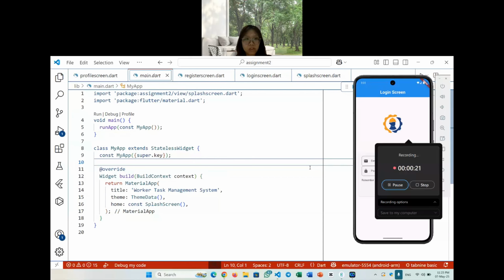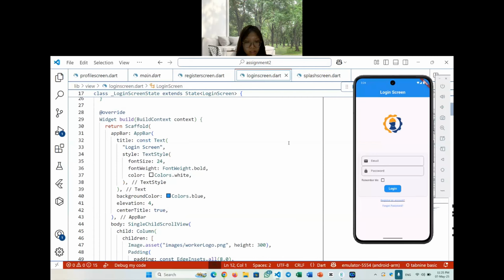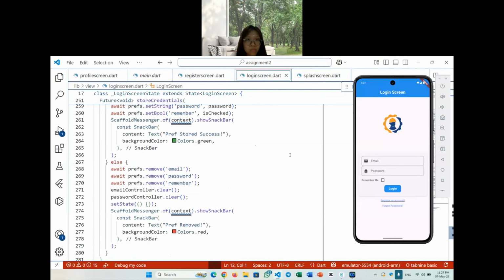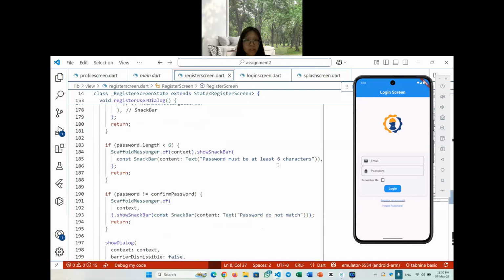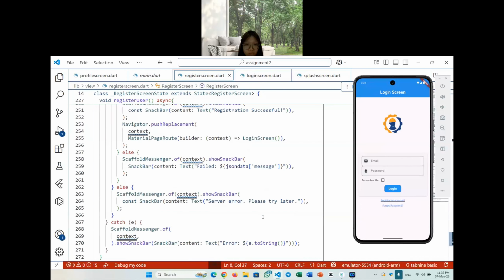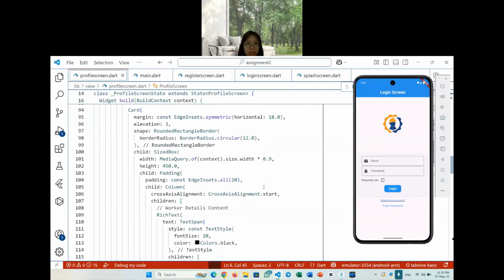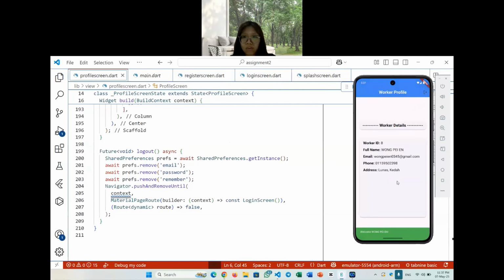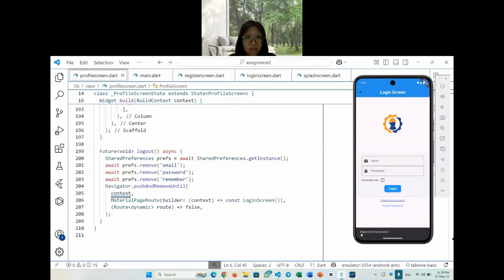Lab Assignment 2